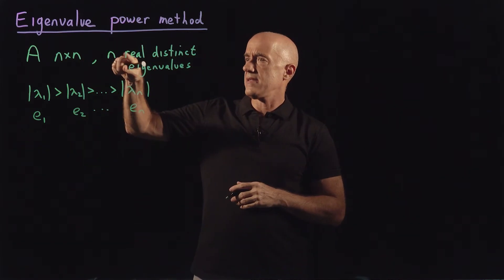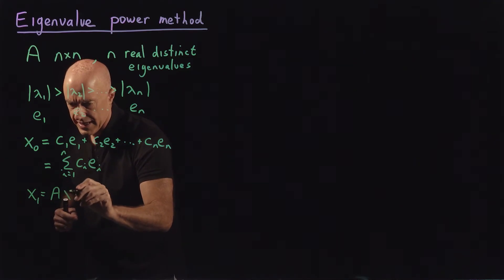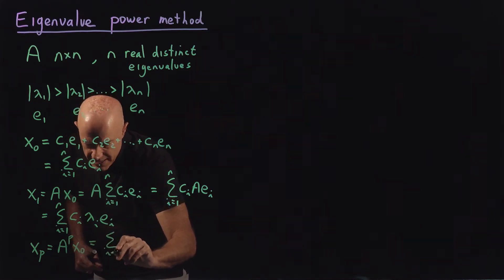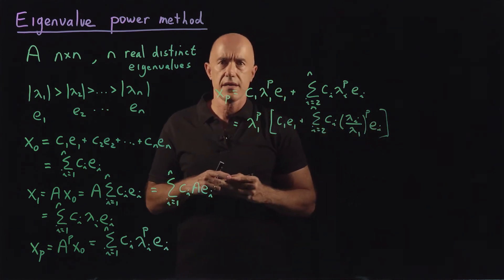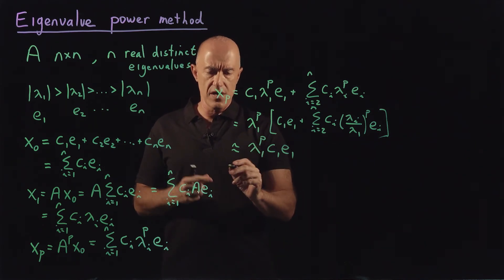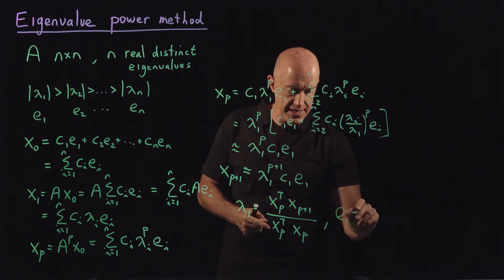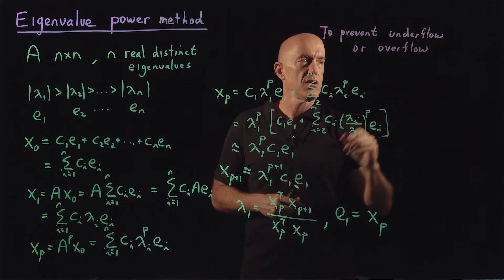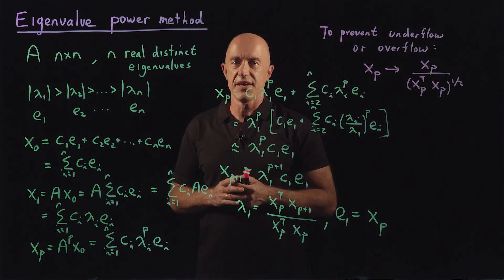Eigenvalue Power Method | Lecture 30 | Numerical Methods for Engineers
How to compute the dominant eigenvalue using the power method.